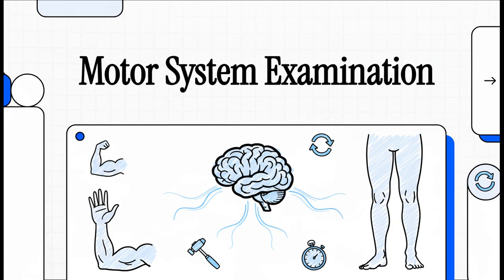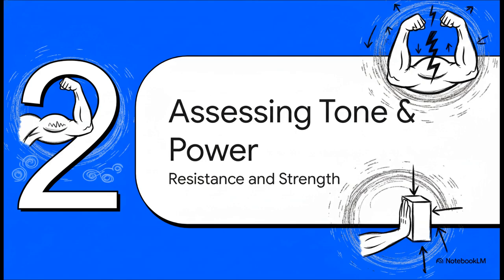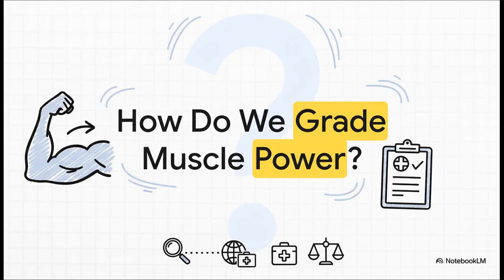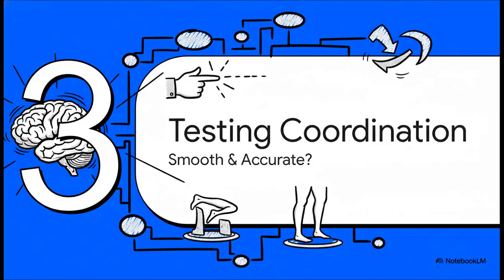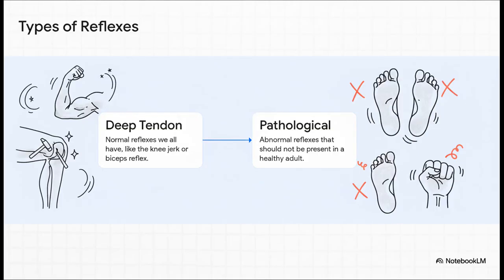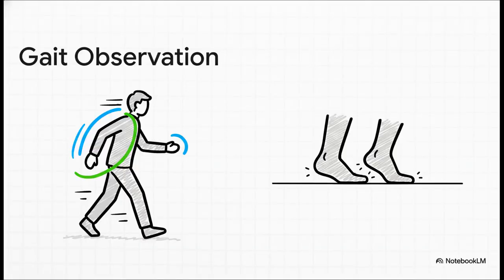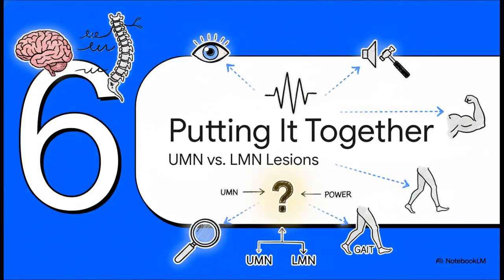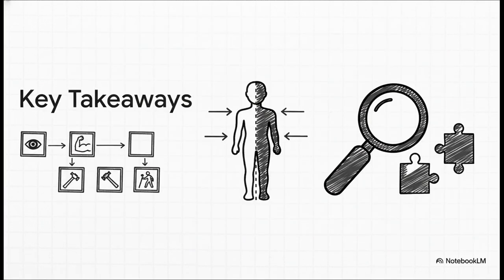Neurological motor examinations.